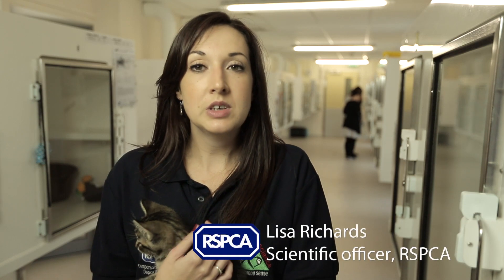Sharing & Caring for your new pet with the Motorola Scout 83 camera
Owning a pet is great fun and really rewarding, but it’s also a big responsibility. Lisa Richards from the RSPCA provides information on looking after a new pet and explains how the Motorola Scout 83 Wifi HD Pet monitor can help you capture special moments.